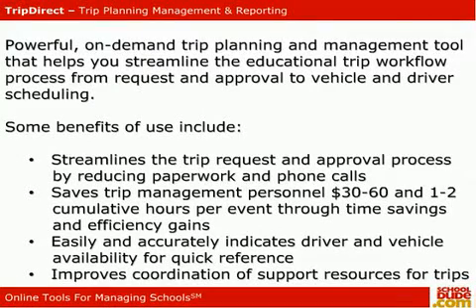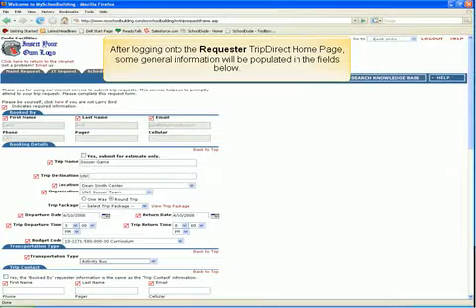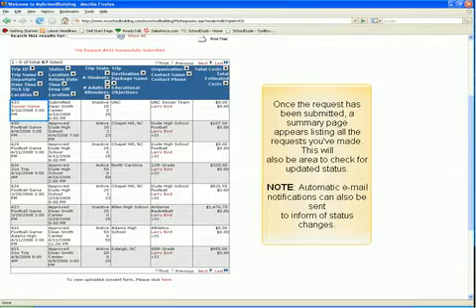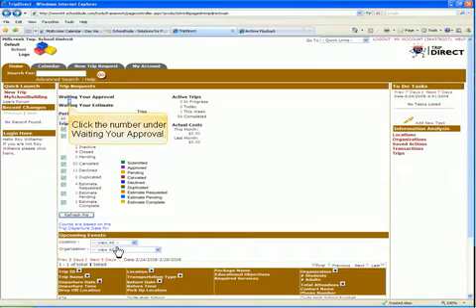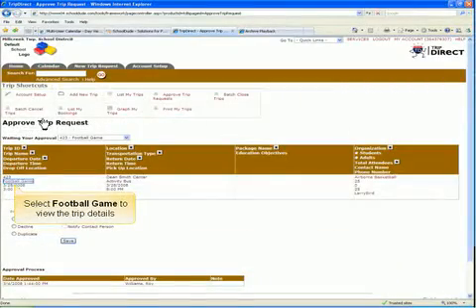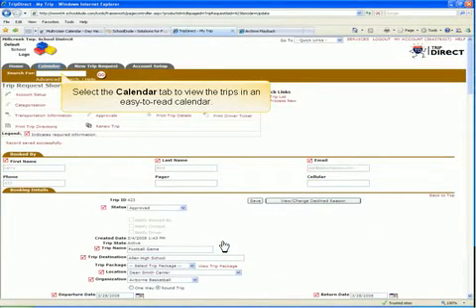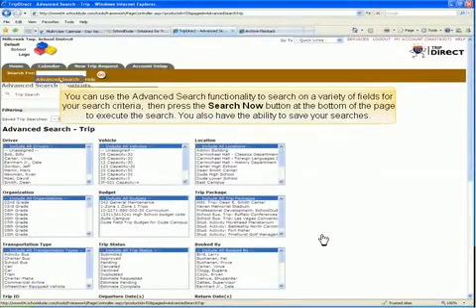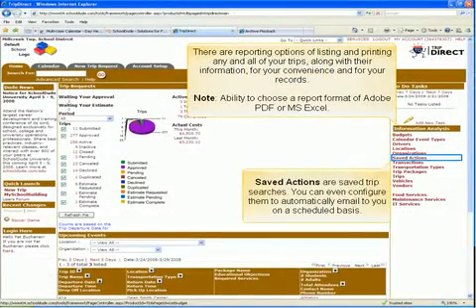SchoolDude TripDirect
Online Trip Planning and Management -- TripDirect is a powerful online trip planning and management tool that helps you streamline educational trip workflow process from request and approval to vehicle and driver scheduling.